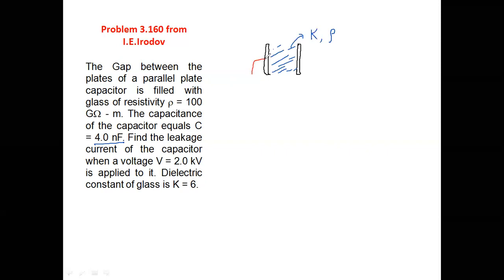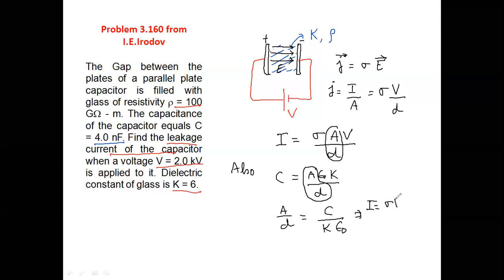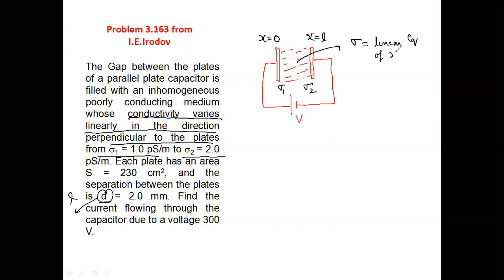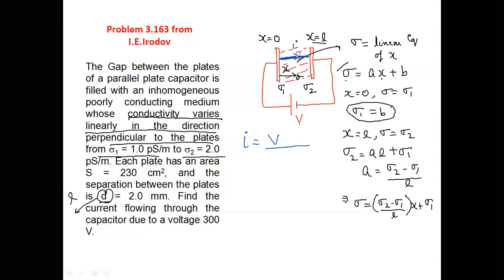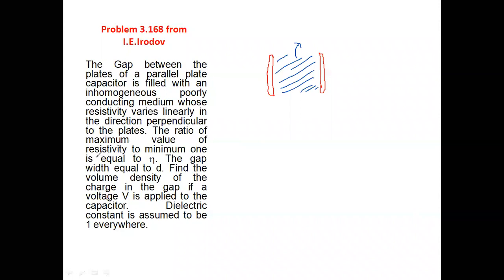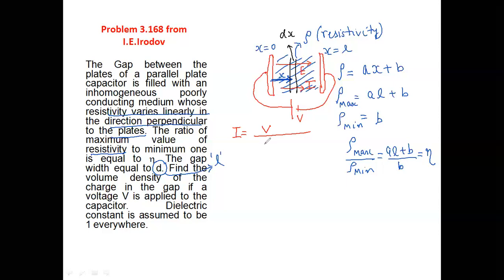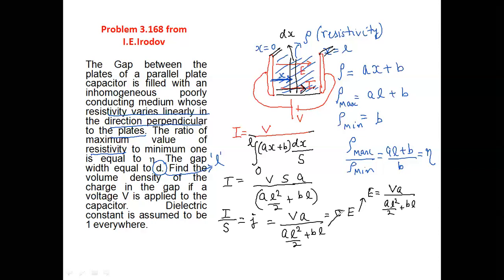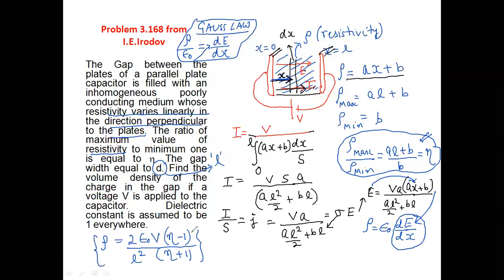Solution to Problem 3.160, 3.163 and 3.168 from I E Irodov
These problems are useful in your JEE and Olympiad Problems as it requires a deeper understanding of laws of electricity and magnetism to solve such problems. By doing such problems your conceptual clarity will always increase.